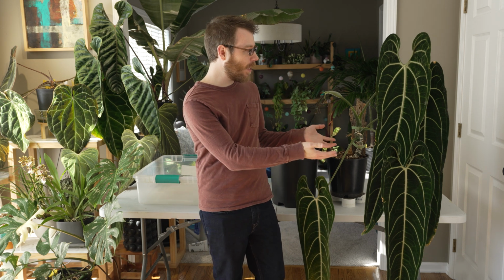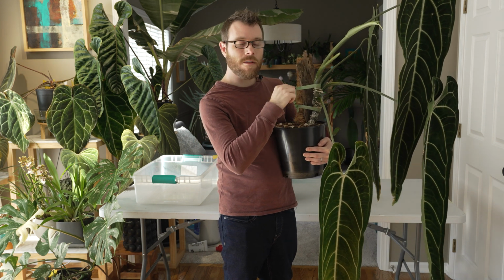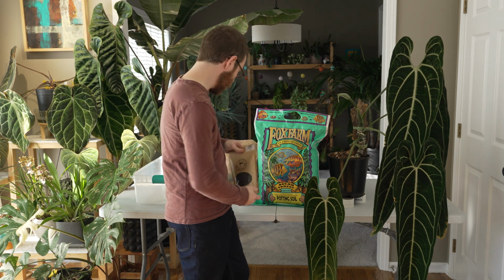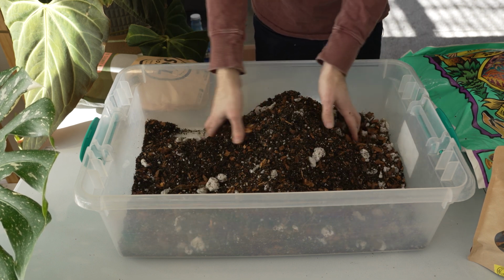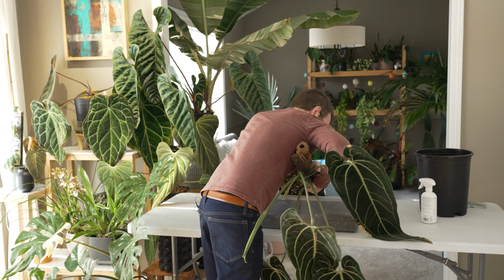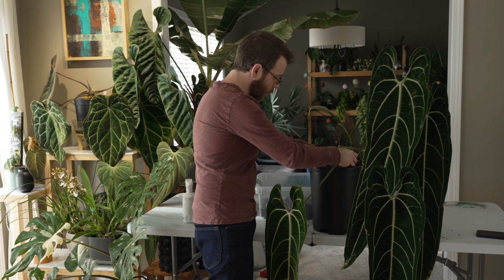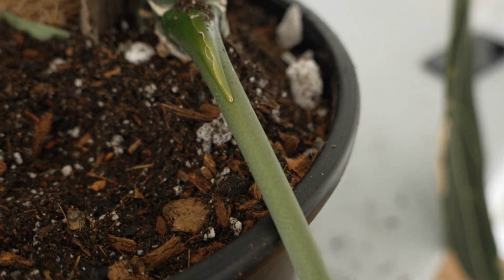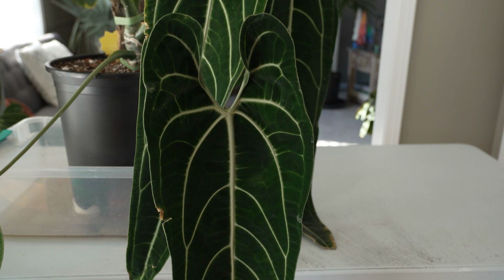Repotting a large "Queen" Anthurium (Warocqueanum)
This is a longer video of my Warocqueanum anthurium, (AKA "the Queen" in the plant hobbyist world.) I got this plant as a seedling in October of 2021 from Flora Fauna in Atlanta.

The plant was propagated by Rousseau Plant Care, which I attribute to the success of the plant. Because it was seed grown in house hold conditions, it's already much more acclimated to the house plant lifestyle!

In this video I just kinda of talk about my thought process behind repotting a plant of this size.

I haven't seen Rousseau Plant Care sell Warocqueanum in awhile, but they do regularly update the plants they have available for sale online: